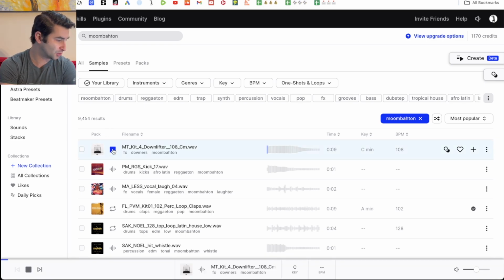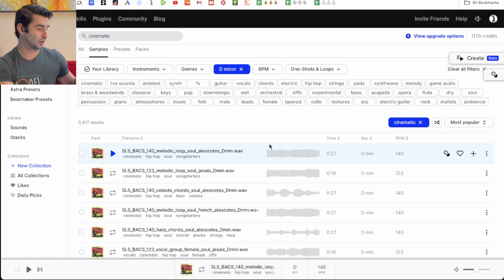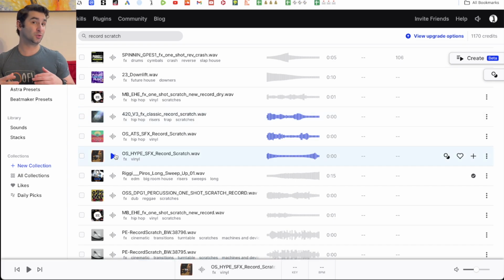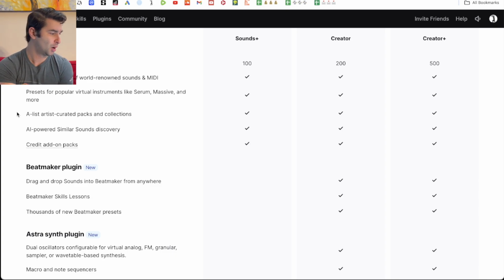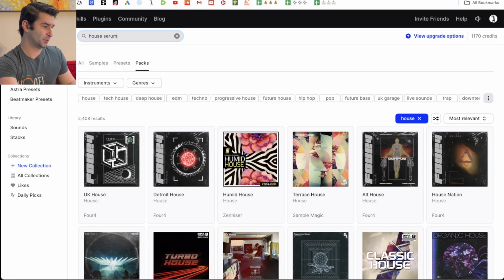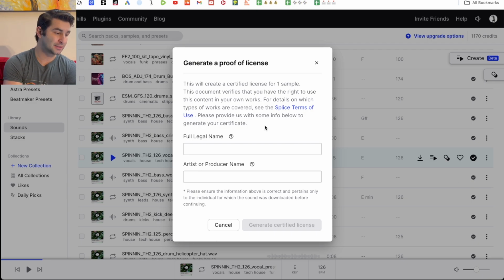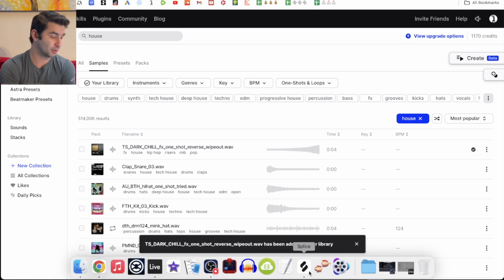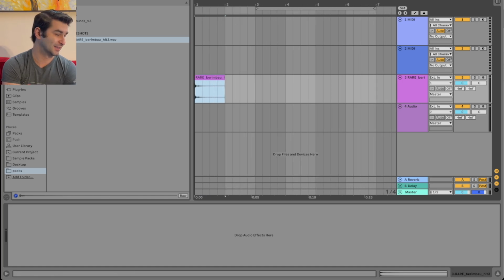Splice Review for Splice Sounds 2024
Here's my full Splice Review 2024 / Splice Sounds Review 2024 / Splice Sounds 2024 analysis

💰Submit your music to YouTube Content ID and GET PAID when someone uses your music